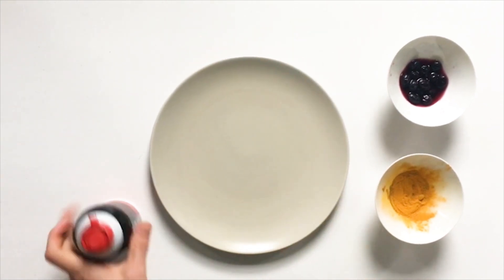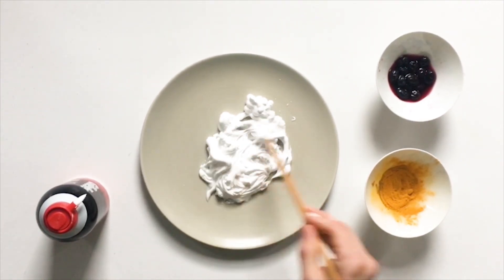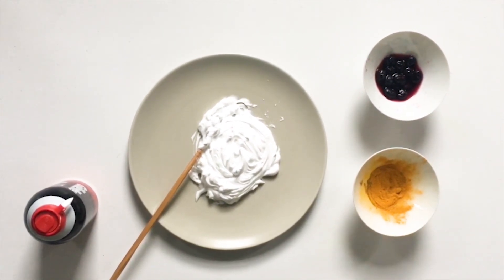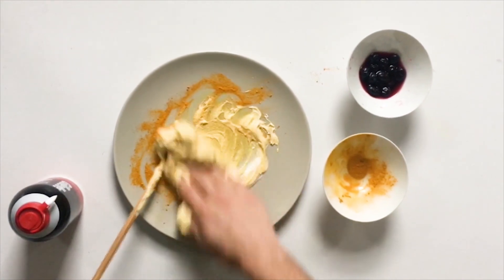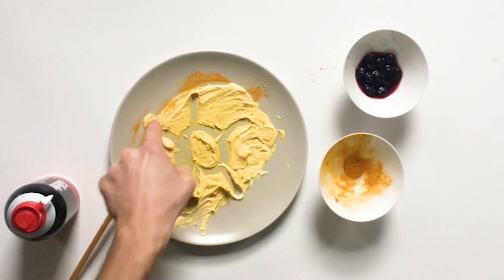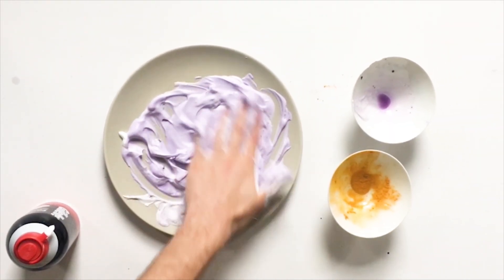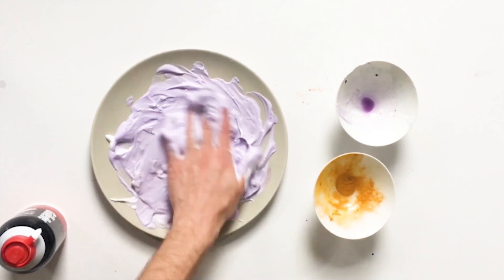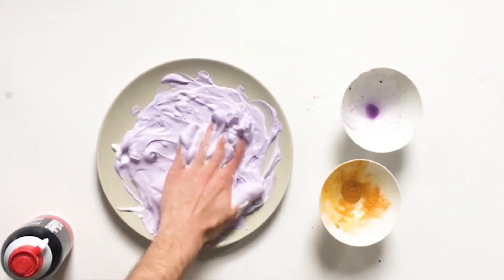Color Mixing Foam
Join our friend Christian and learn how house hold items can be used for art and science!